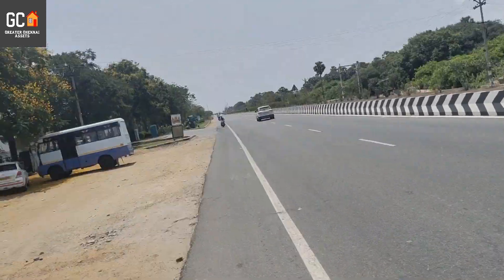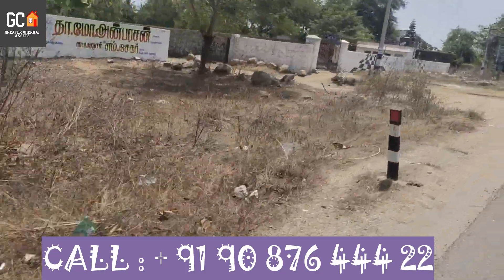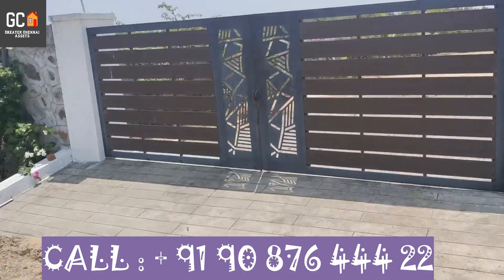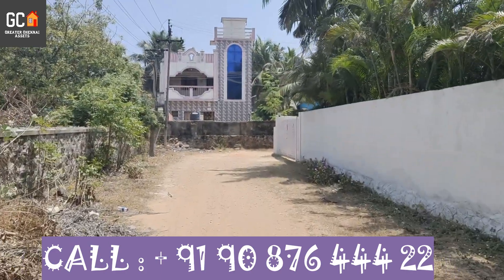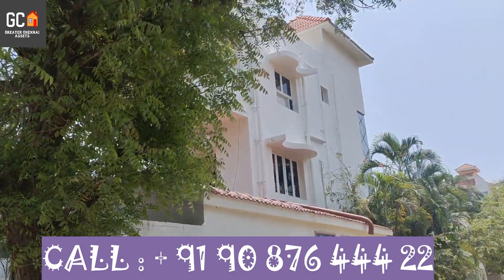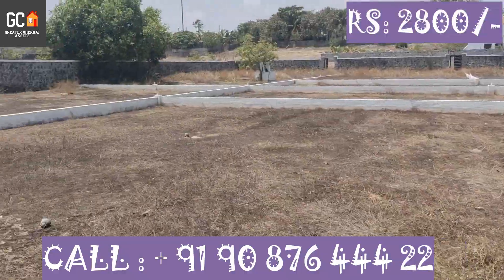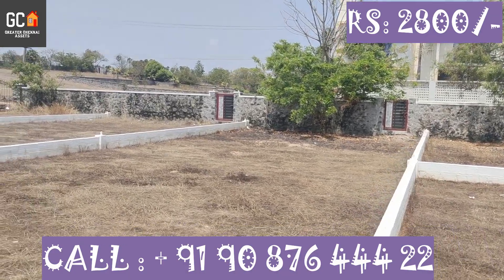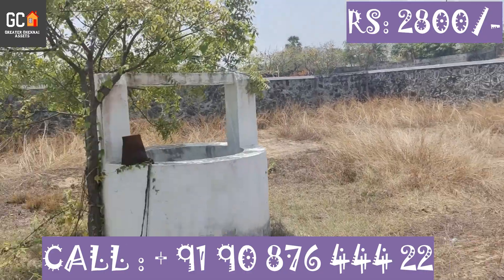Plots On Road ECR